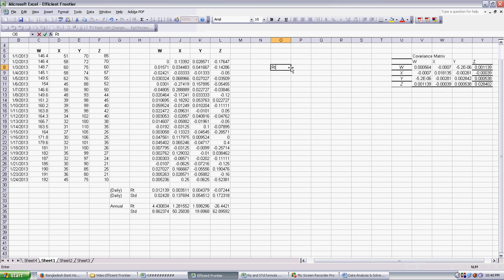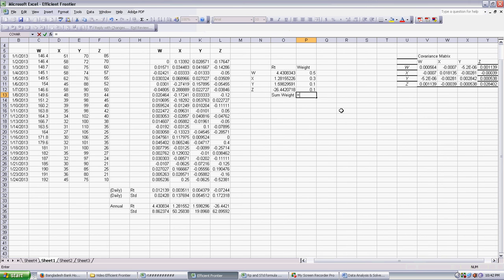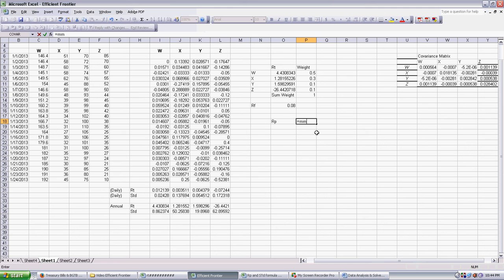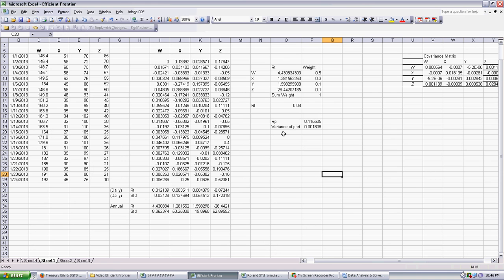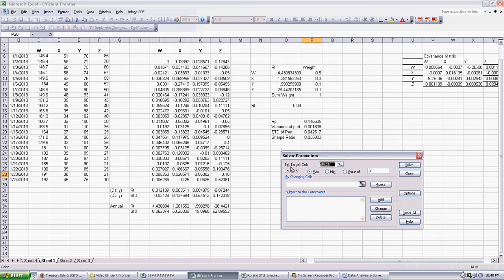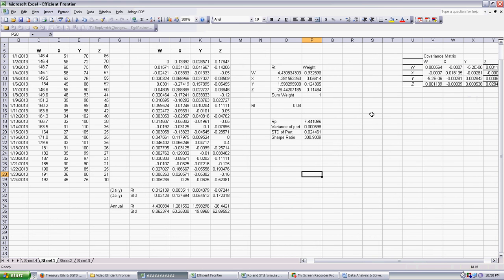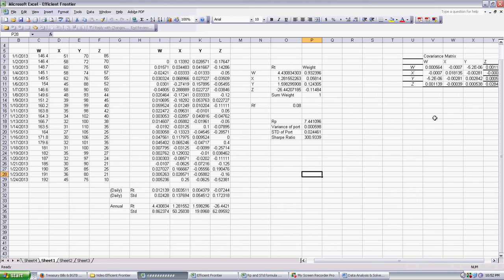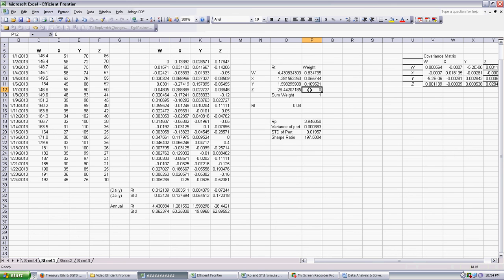Sharpe Ratio maximize#Mukiteu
For better understanding also see my previous videos